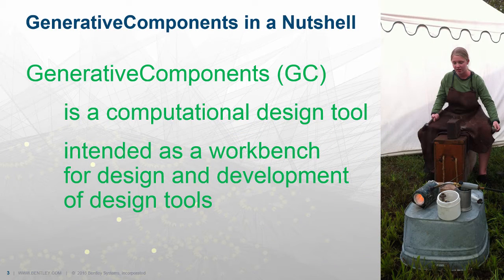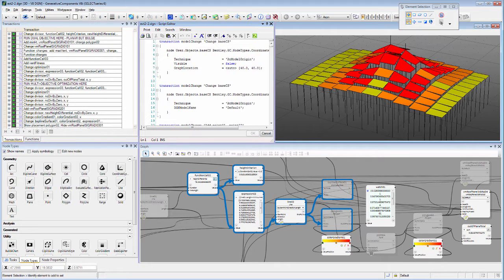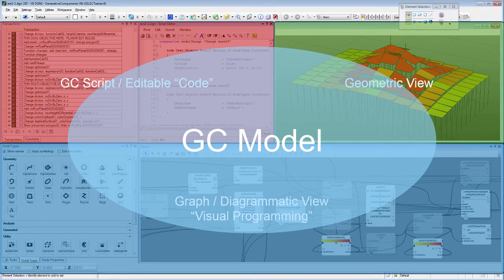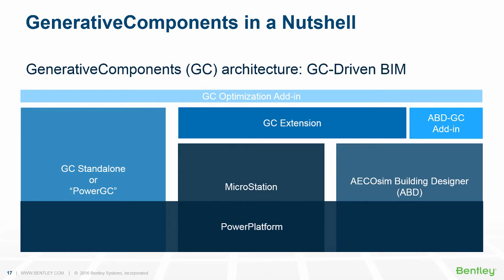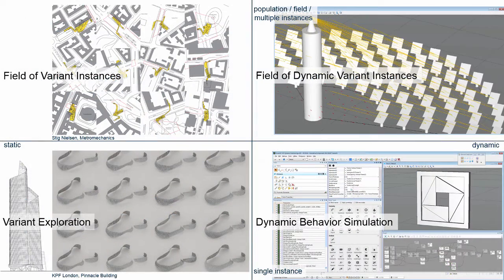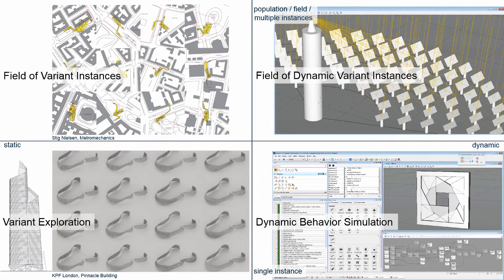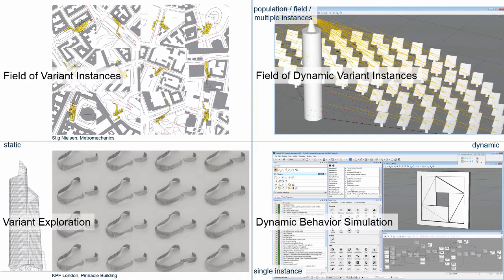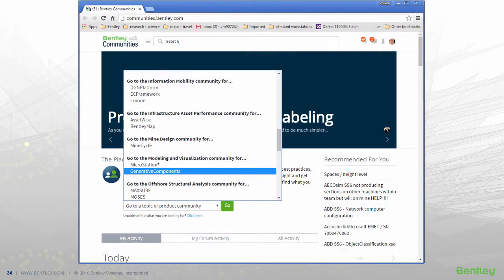GenerativeComponents Overview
This video presents an overview of GenerativeComponents.
It discusses:
•What type of tool is GenerativeComponents?
•How does it work?
•What are its interface elements?
•What type of high-level interaction modes does it support?
•When should one use GenerativeComponents --what are its primary use cases?
•What are exemplary applications of GenerativeComponents?
•Where can one get more information?